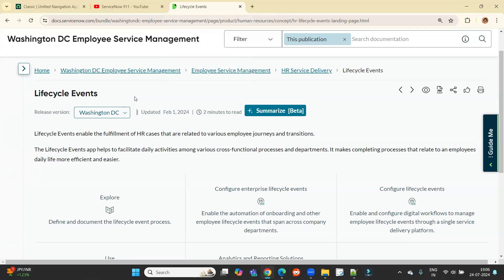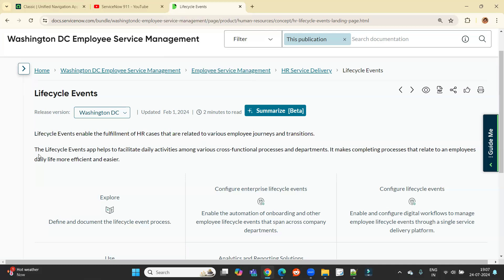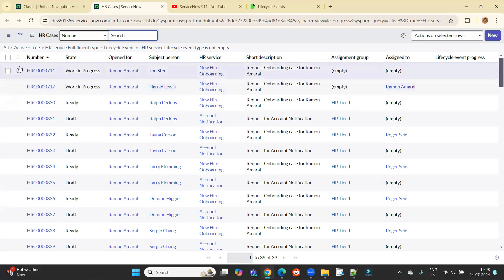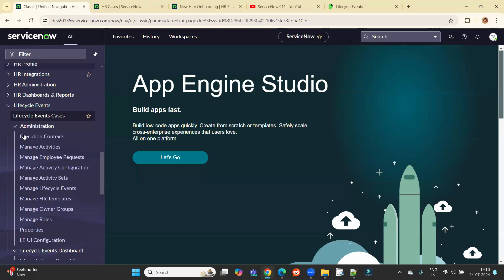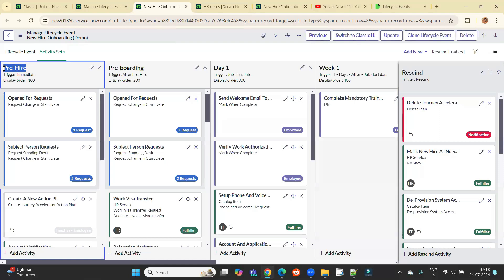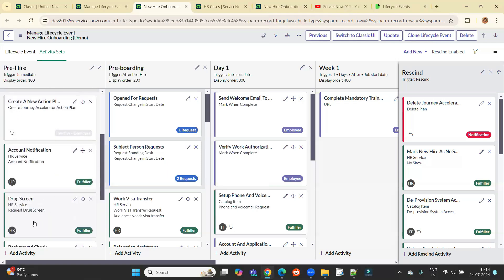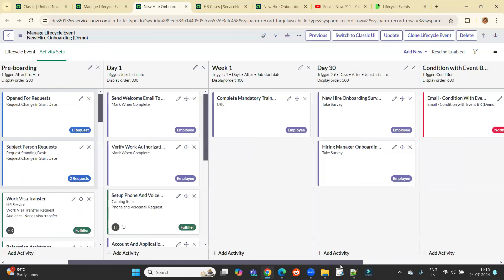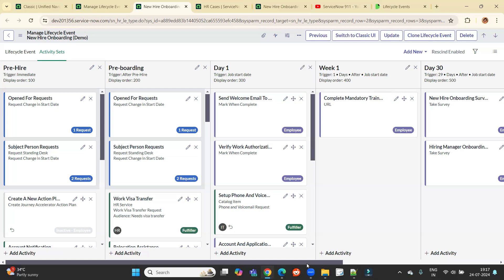What are ServiceNow HRSD Lifecycle Events? | Complete HRSD Lifecycle Overview